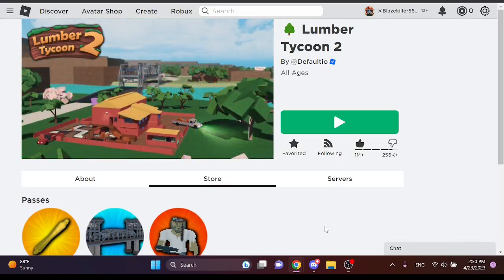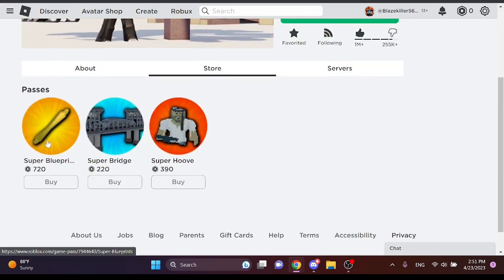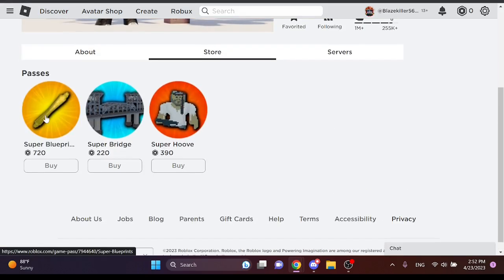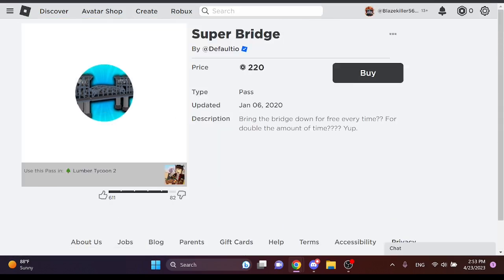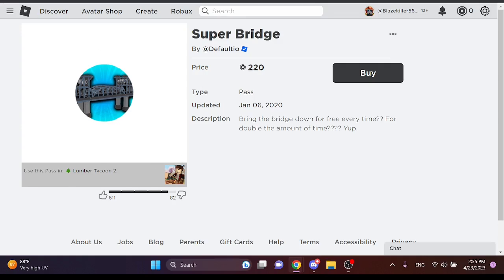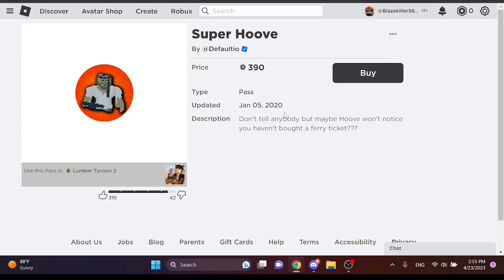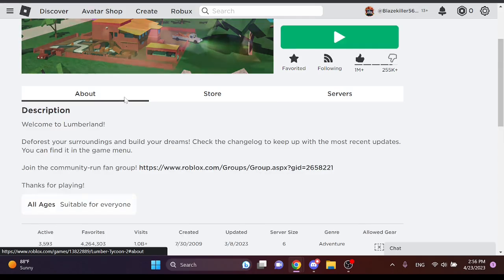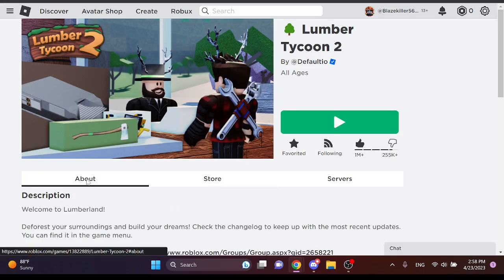Every GAMEPASS In Lumber Tycoon 2!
Hello! In today's video I will be reviewing every gamepass in Lumber Tycoon 2! I hope you enjoy! :)

Please Turn On Notifications For My Channel By Clicking The Bell So You Can Be Notified Whenever I Upload!